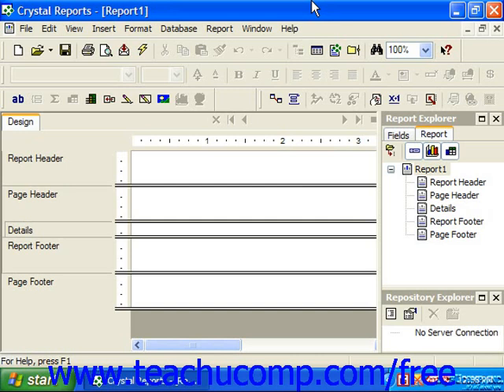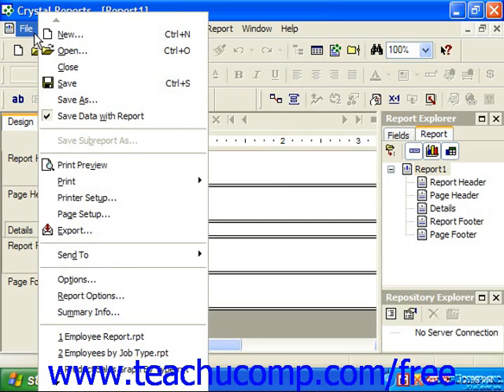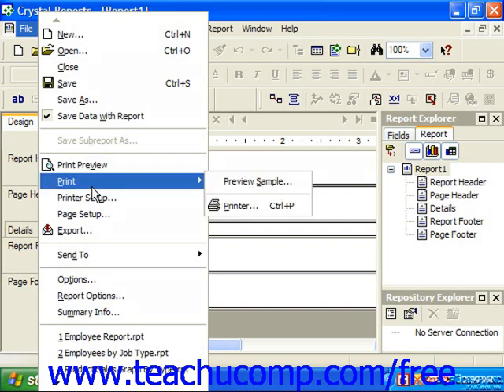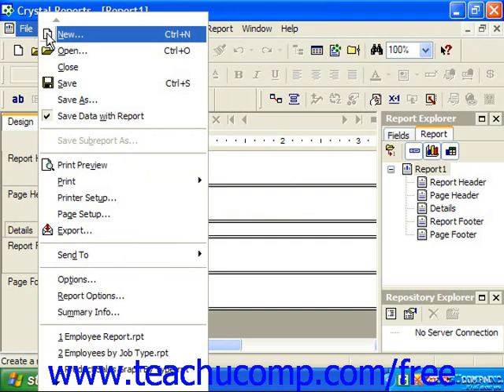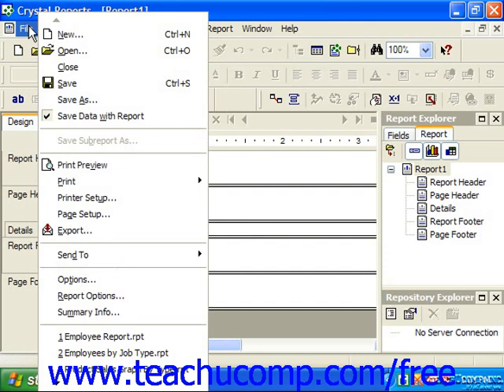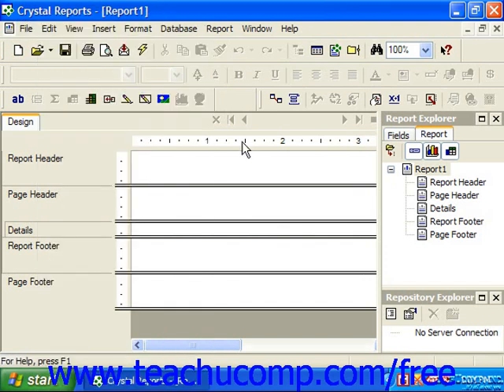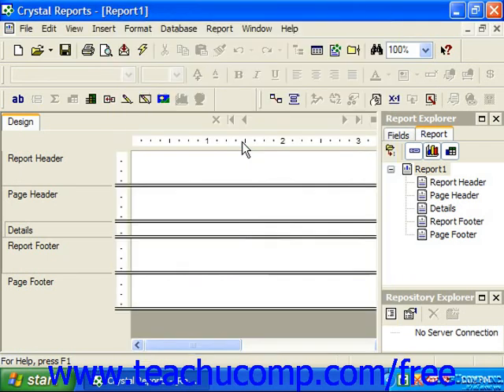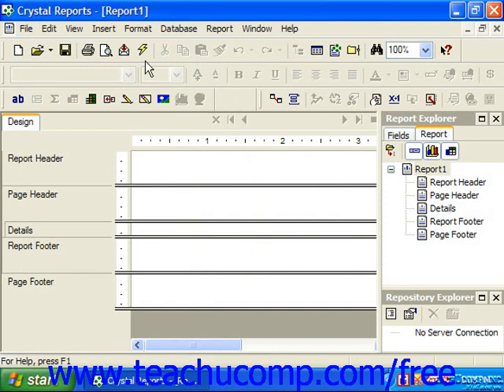Crystal Reports Tutorial The Menu Bar Business Objects Training Lesson 1.2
Learn about the menu bar in Crystal Reports by Business Objects A clip from Mastering Crystal Reports Made Easy v. 11. - the most comprehensive Crystal Reports tutorial available. Visit us today!